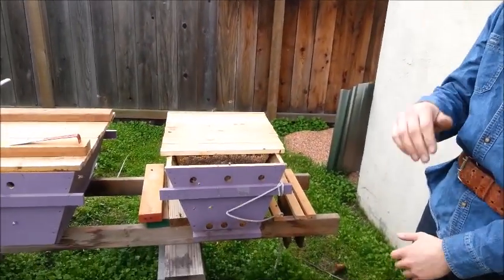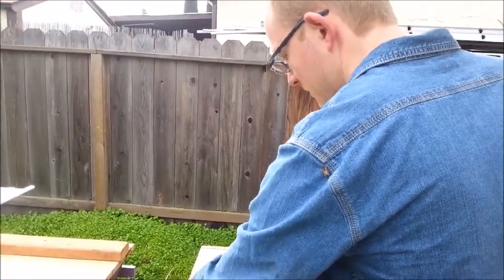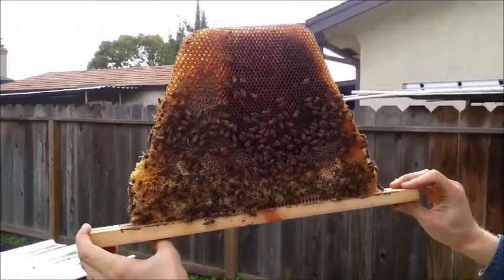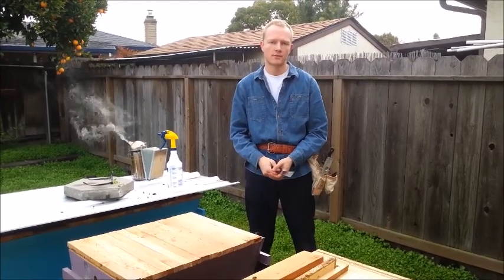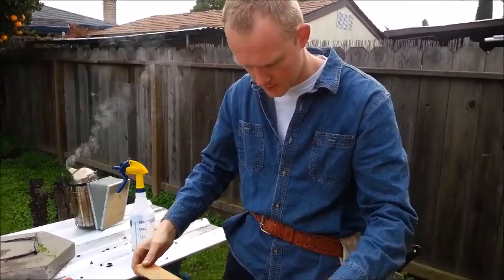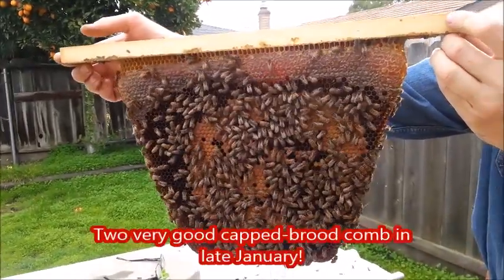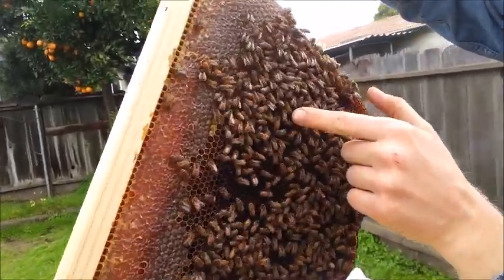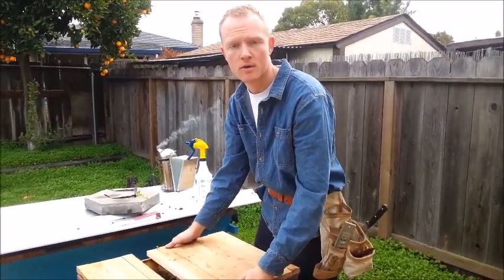2016 January Colony Sale Inspections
Footage of the first colonies for sale in February 2016.  More videos to come in February.